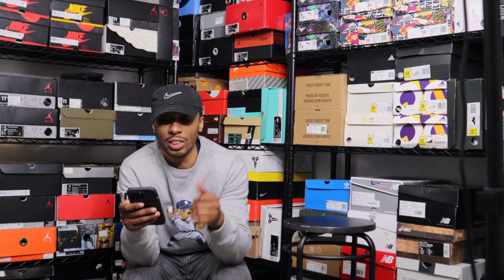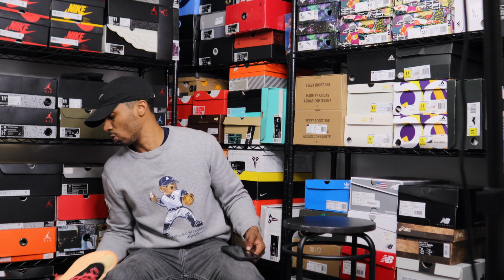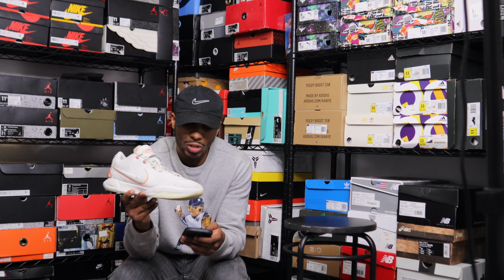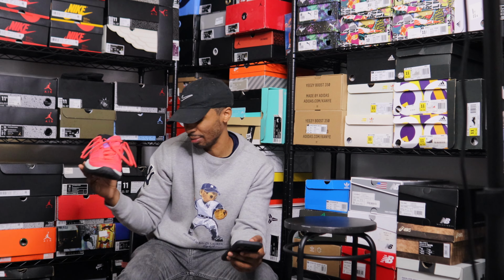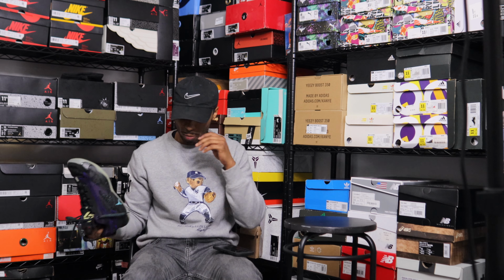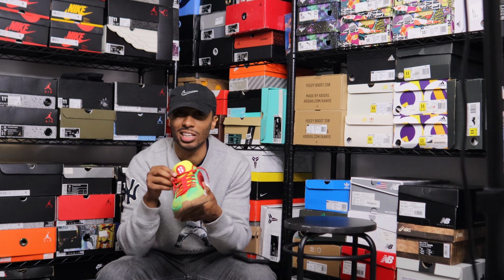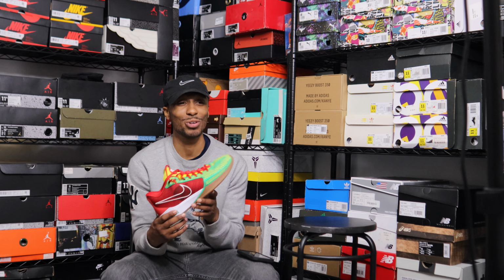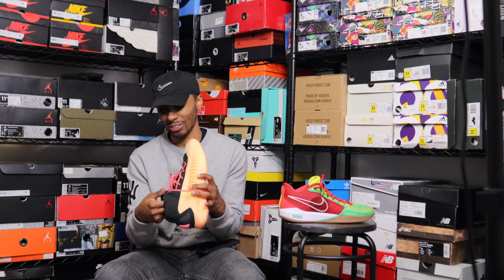Best Basketball Sneakers Of 2023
Wish I tested more but this is what I got.